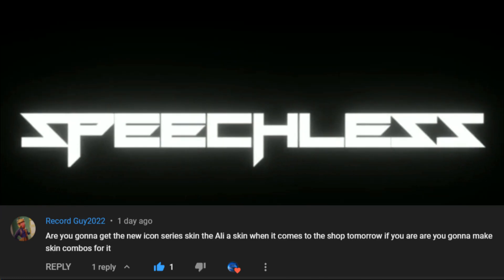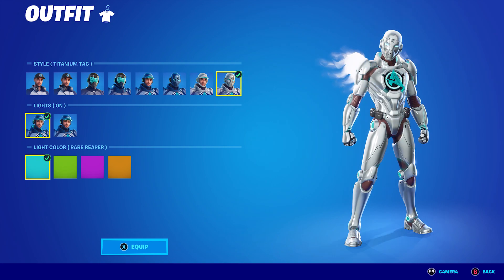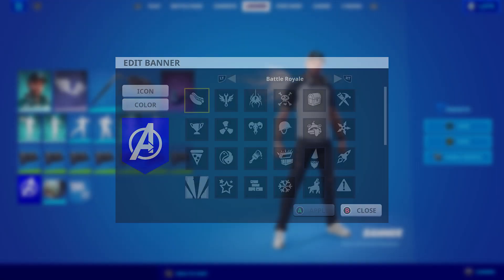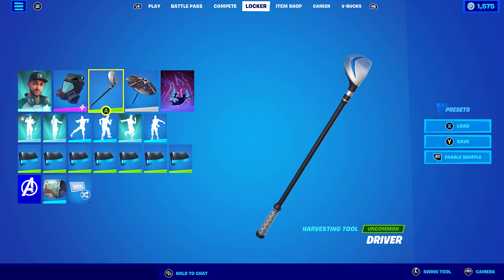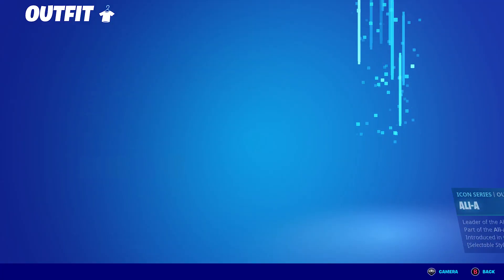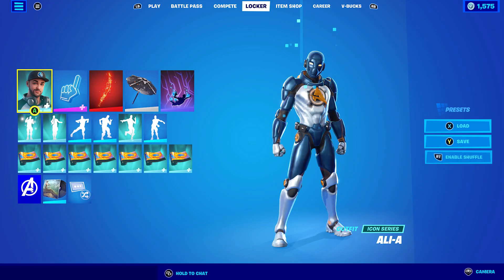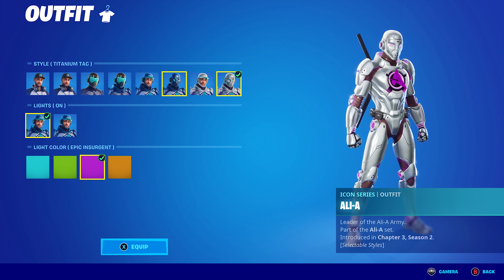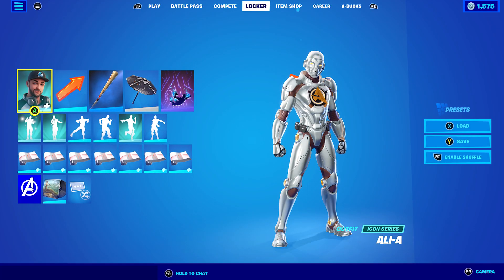Ali-A Skin Combos (Fortnite Battle Royale)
Hello and welcome to this video. This video is going to be eighty seventh episode of my favourite skin combos. This episodes will be Ali-A which will include backblings, pickaxe, contrail and weapon wrap.